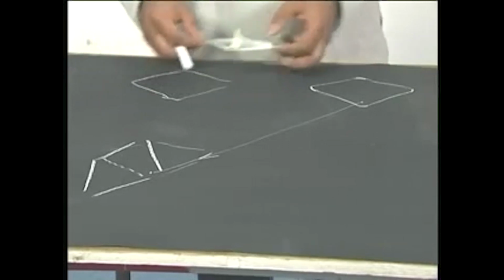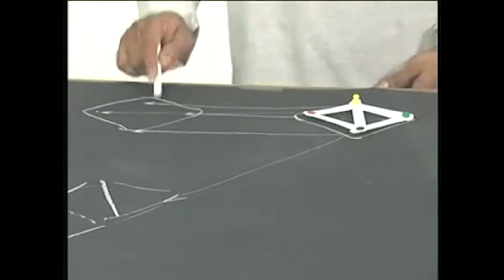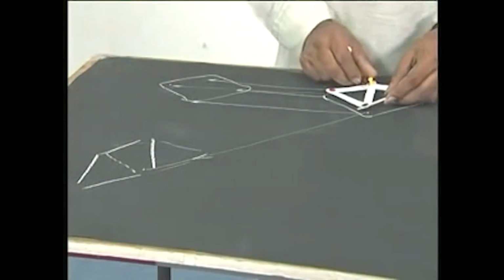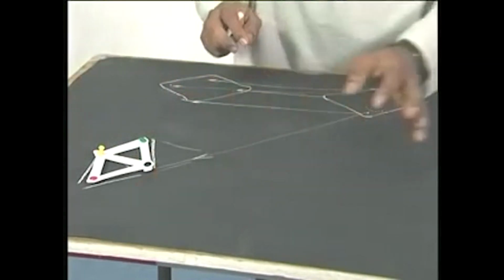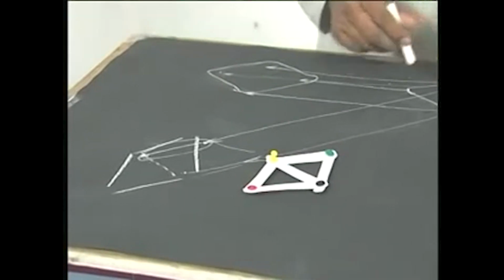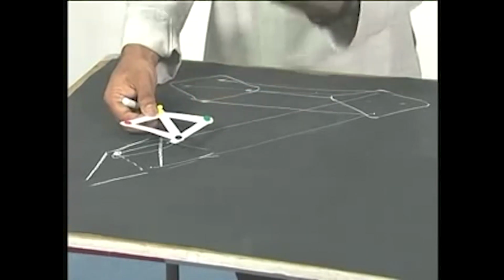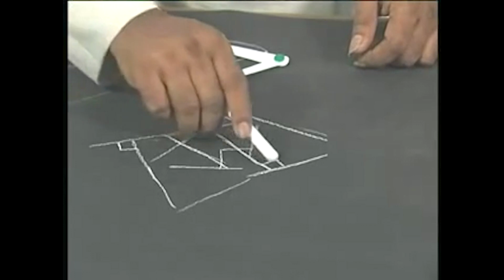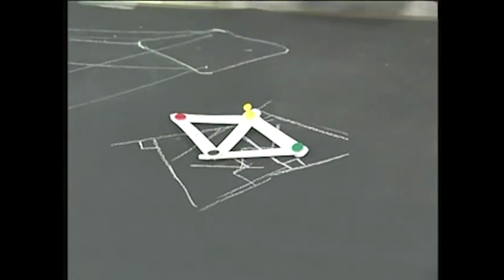Motion of a rigid body = a translation + a rotation